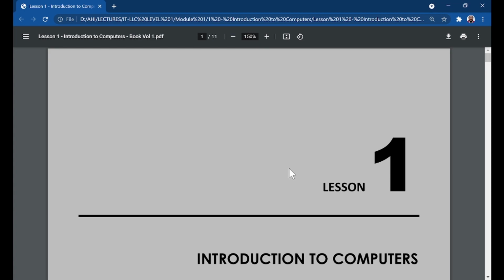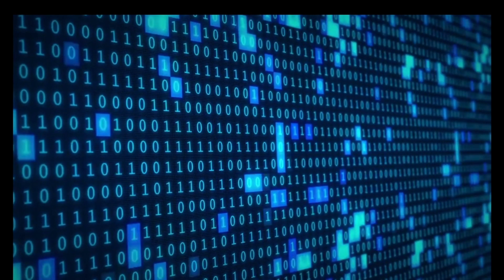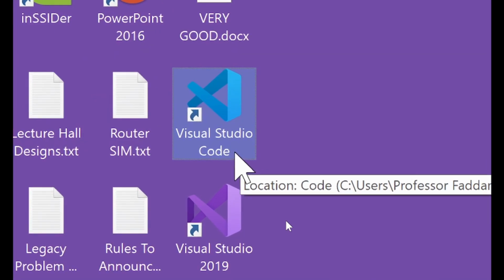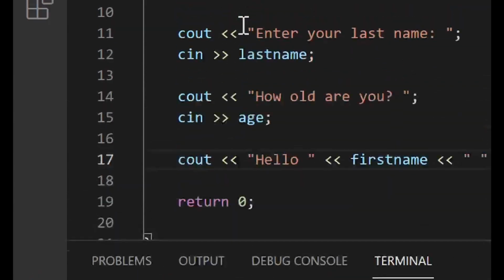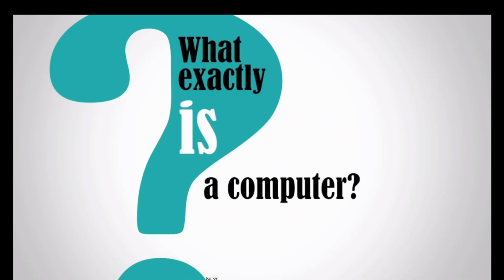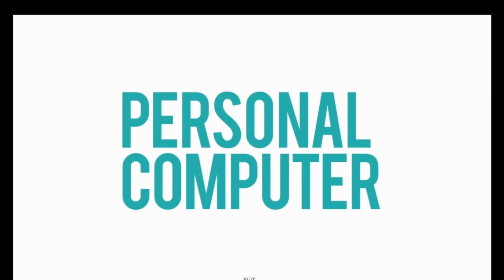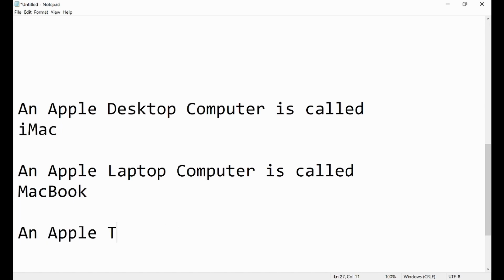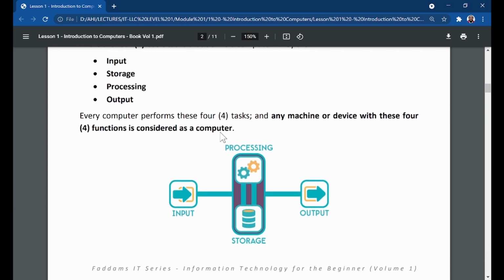Introduction to Computers and Information Technology - Part 2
Introduction to Computers and Information Technology
What is a computer? What is the difference between hardware and software? Learn this and more computers basics in this video and the upcoming.